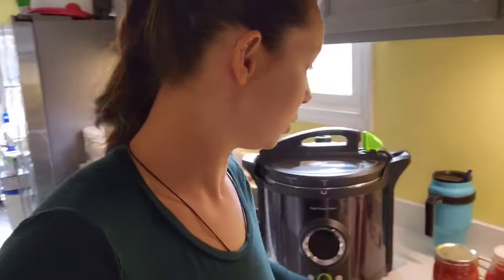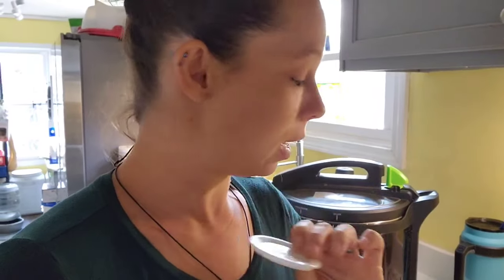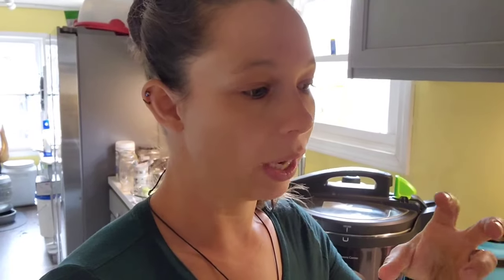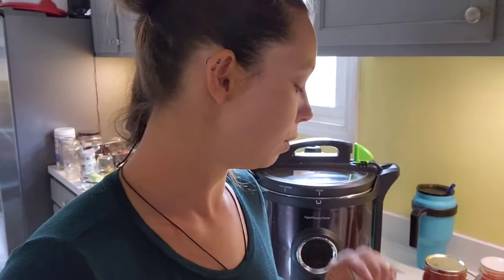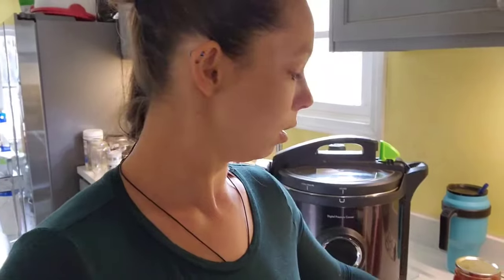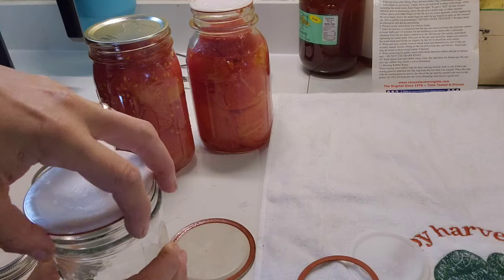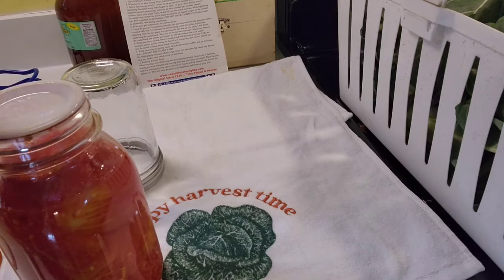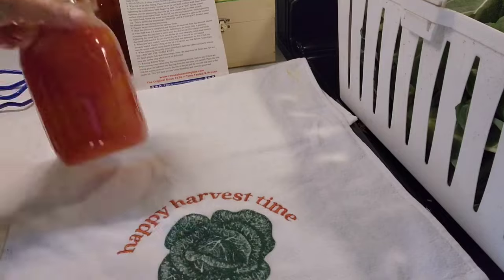Reusable Tattler canning lids vs Ball disposal lids, trick to avoid seal failure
I love not having to remember to buy canning lids anymore. These reusable lids are great if you know how to use them .